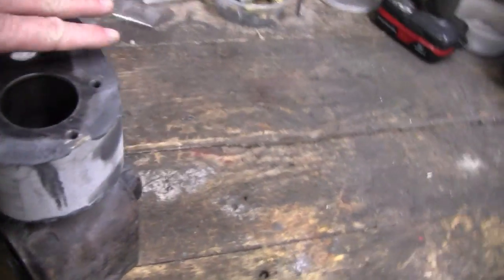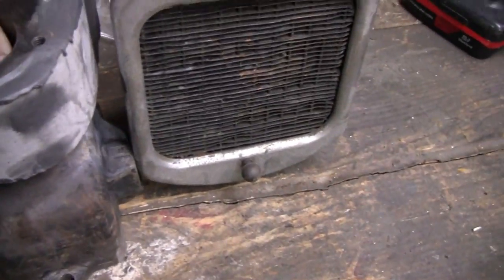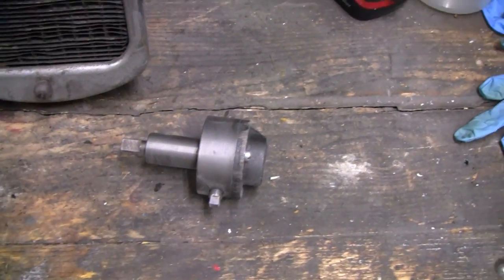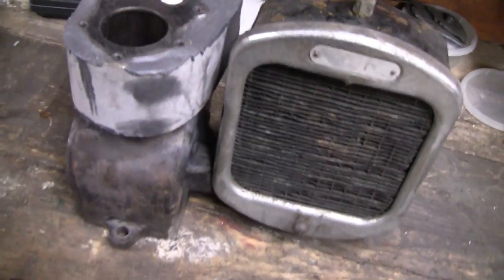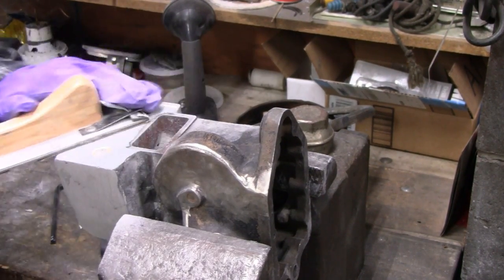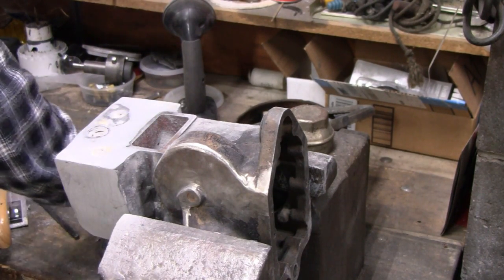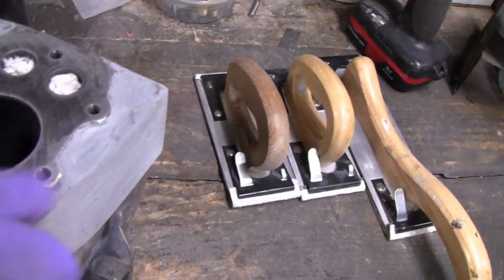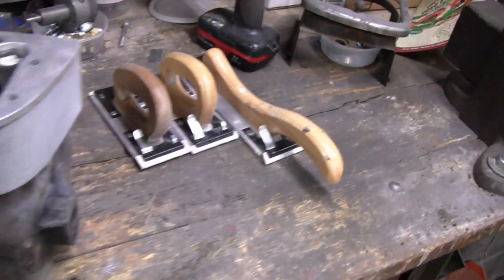HOMEMADE WATER COOLED BRIGGS ENGINE (part 19)